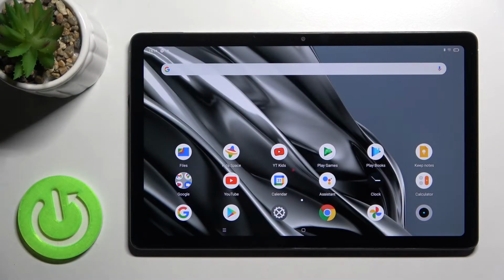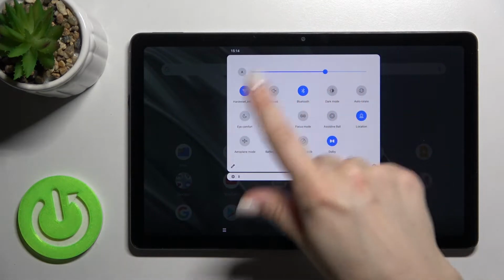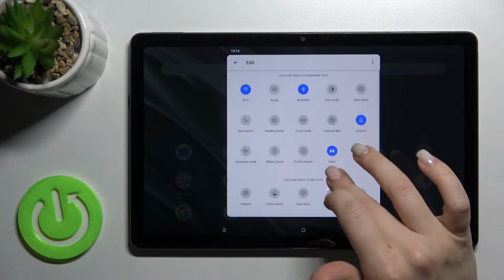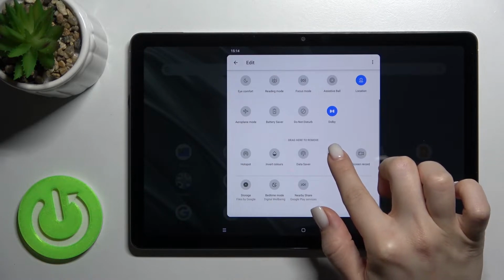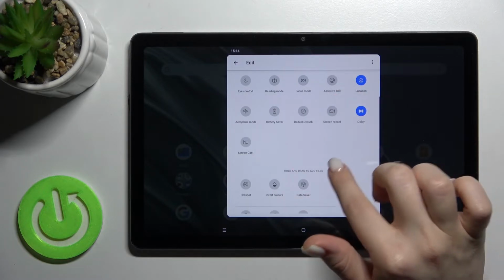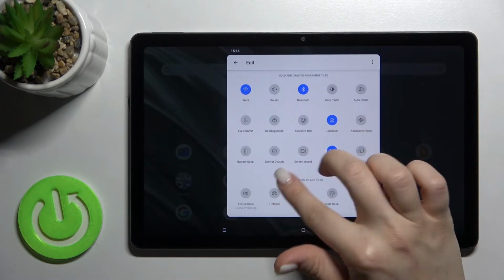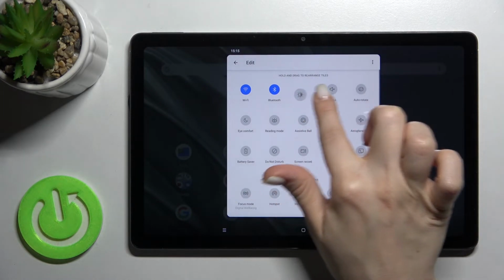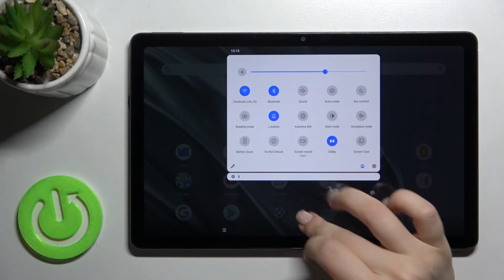How to Adjust Notification Panel Shortcuts on Realme Pad – Manage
Hi there! Don't you like your Notification Panel Shortcuts View on Realme Pad? Follow our instructions if you want to know how to Customize the Notification Bar in Realme Pad. Our Expert will show you how to add icons to the notification bar and how to remove icons from the notification bar in Realme Pad. We will show you how to change the order icons on this panel. Customize the appearance of the notification bar, so you can use it freely on your Realme Pad.

How to Change Notification Bar Settings in Realme Pad?
How to Open Notification Bar Settings in Realme Pad?
How to Change Appearance of the Notification Bar in Realme Pad?